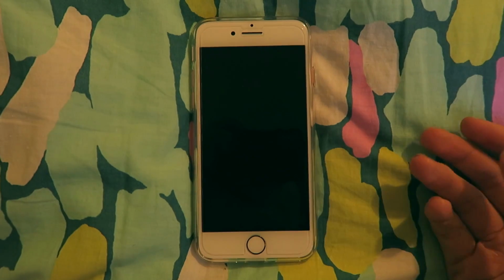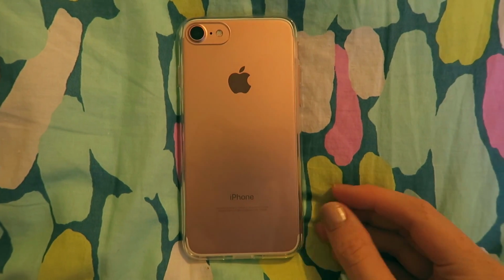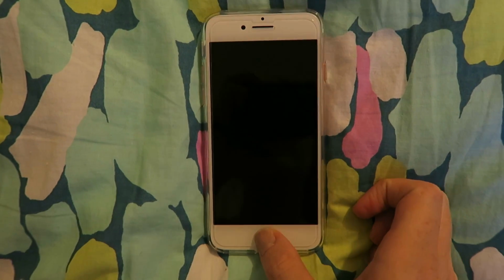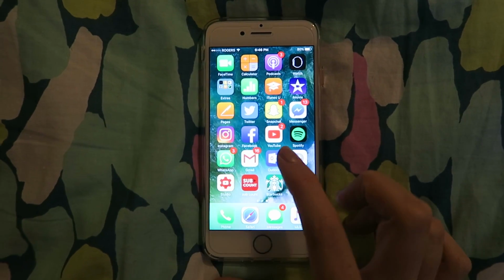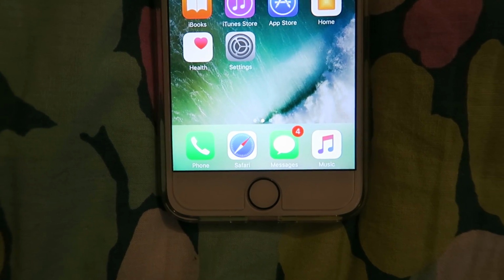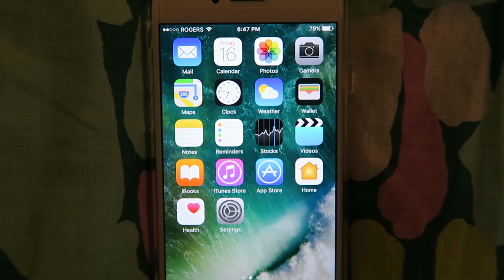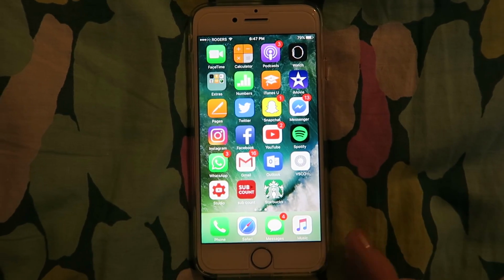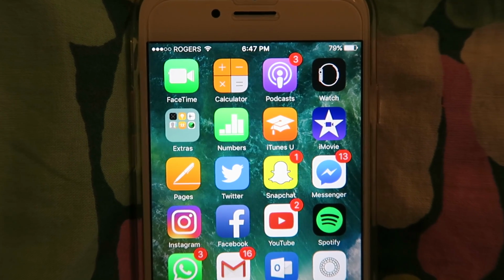WHAT'S ON MY IPHONE 7 | BeautyByKat08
What's on my iPhone 7 ahh still SO pumped that I got the new iPhone 7 in rose gold 128GB, and even more excited to show you what is on it in this video :) LET ME KNOW IF YOU WANT MORE IPHONE VIDEOS :)

☆ show more! ☆

Add me on Snapchat: katherinebakerr

KEY WORDS: iPhone 7 plus unboxing and first impressions live rose gold what's what is on my